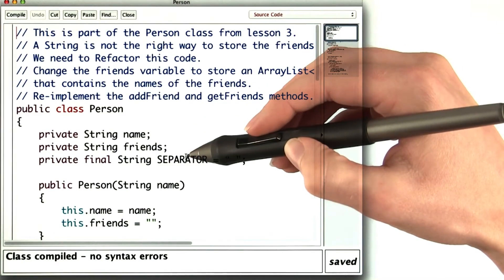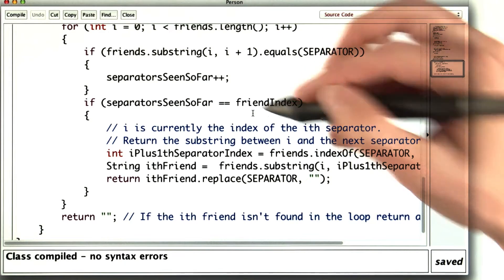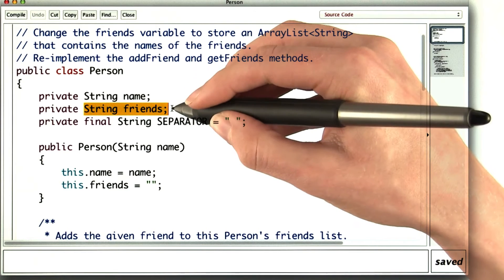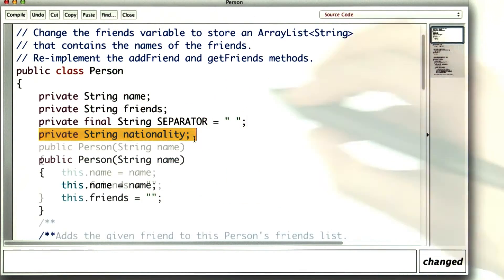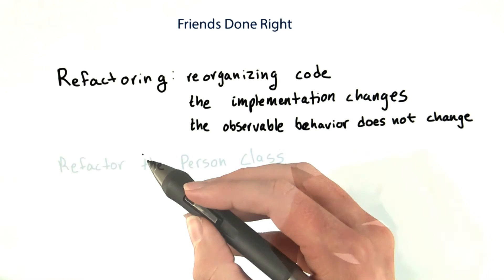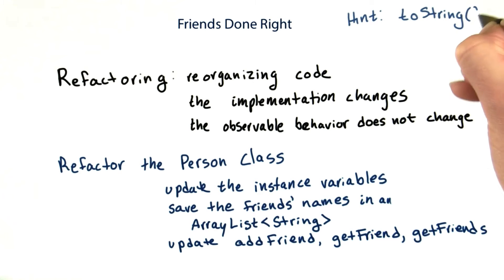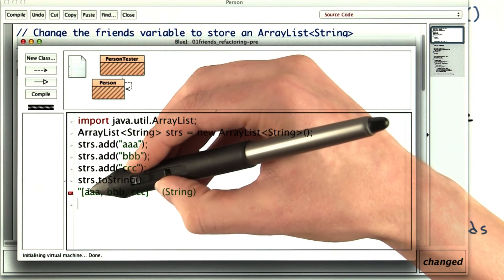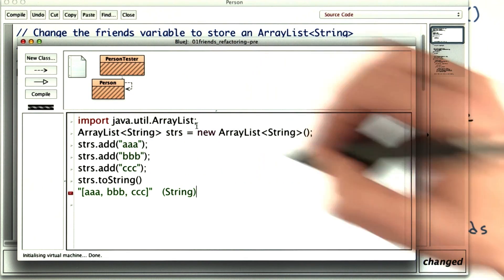Friends Done Right - Intro to Java Programming